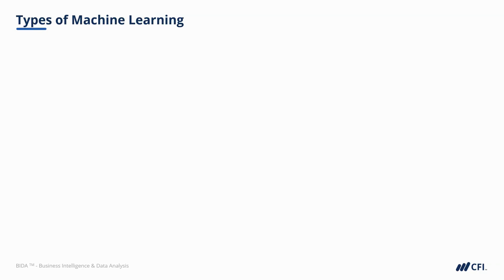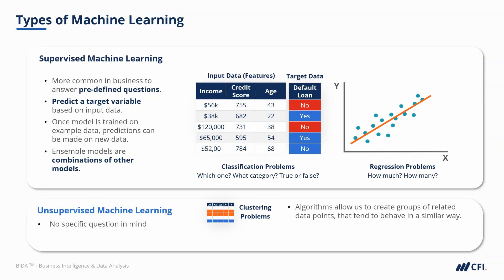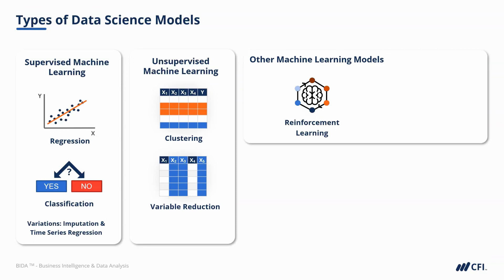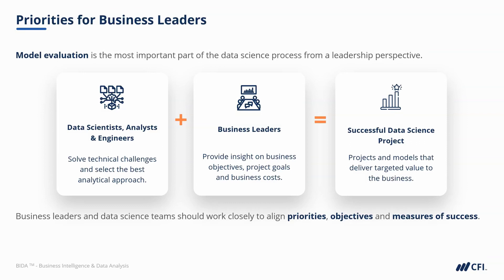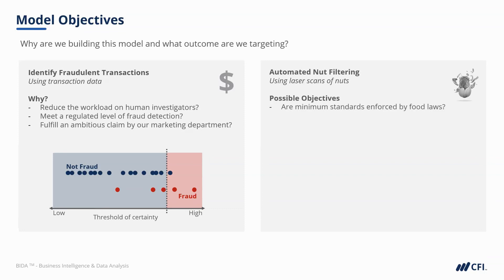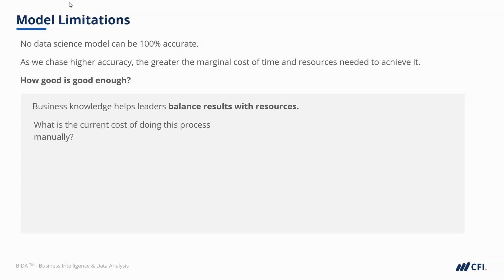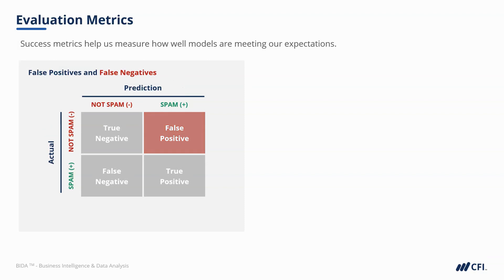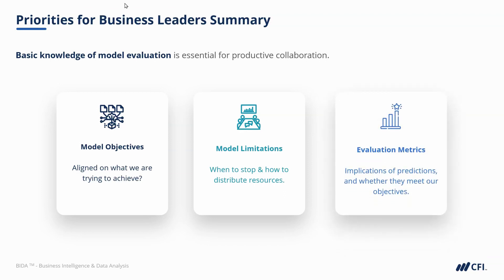Types of Data Science and Machine Learning Models | Part 2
Welcome to Part 2 of the Data Science and Machine Learning course! This lesson focuses on the different types of machine learning, data science models, model objections, limitations and evaluation metrics.

CFI is the leading global provider of training and productivity tools for finance and banking professionals. CFI delivers the skills, certifications, CPE credits, and resources to help anyone—from beginner to seasoned pro—drive their career in finance & banking.